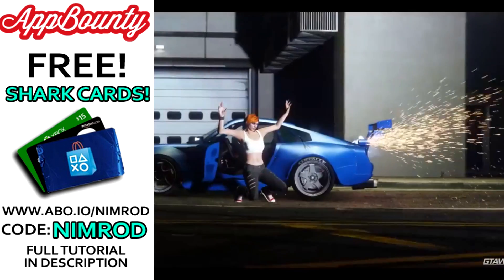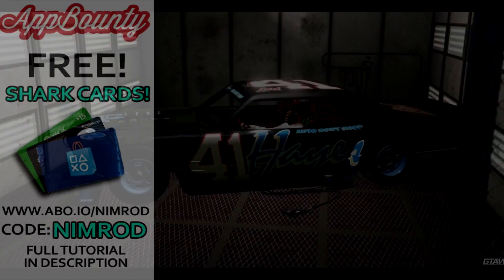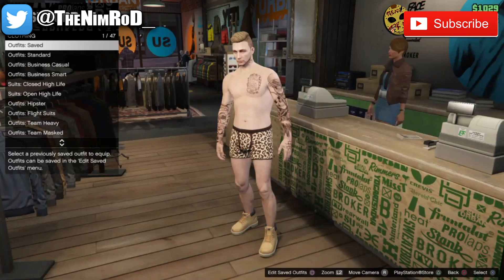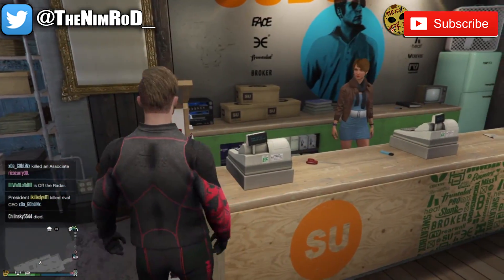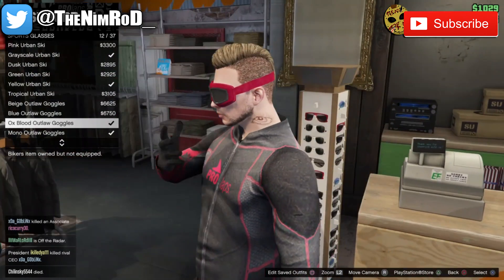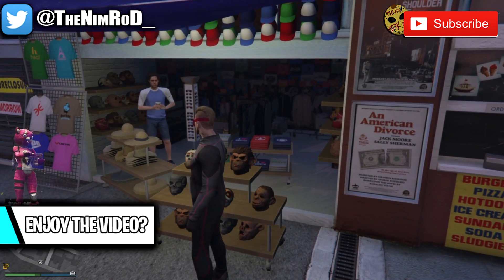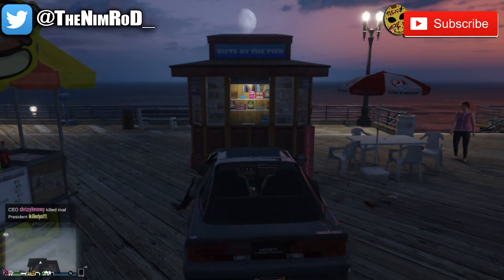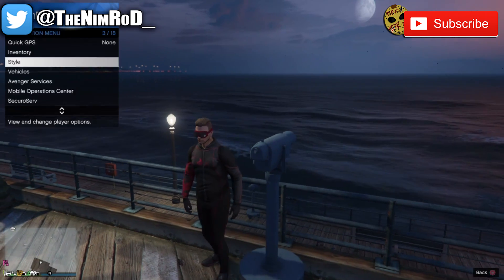ALL NEW MILES MORALES BLACK SPIDERMAN SUIT OUTFIT IN GTA ONLINE! MASK & GLASSES GLITCH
NIMROD TEE'S!: (Copy and Paste into URL Bar)

Make sure to tune in for more daily videos at 11 am CST!